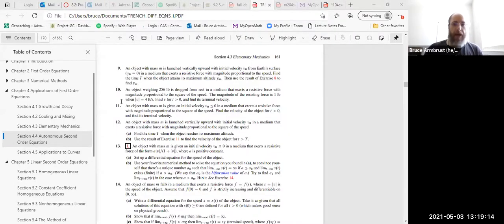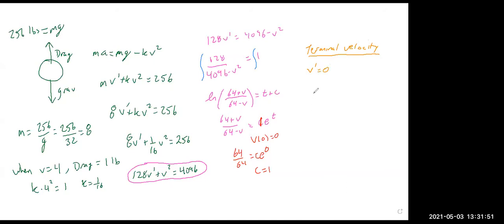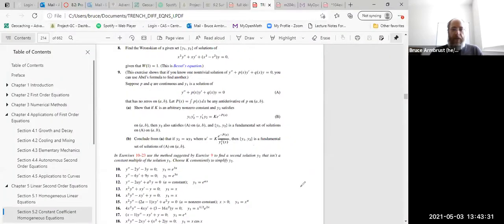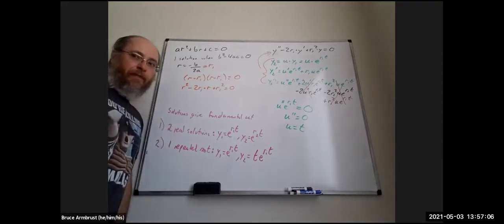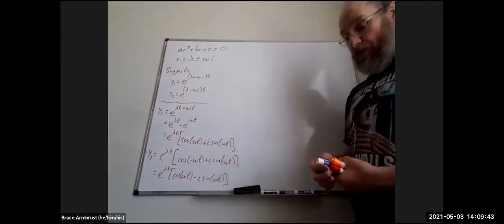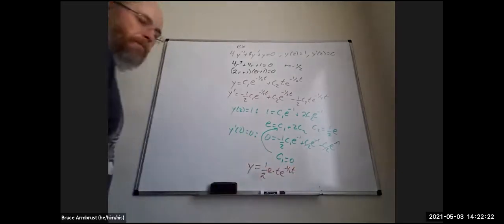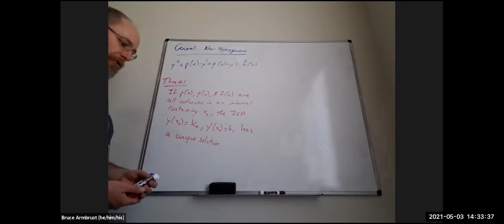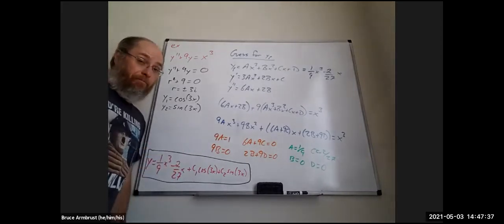Mat 204, Monday, May 3, 2021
Topics include linear 2nd order homogeneous with constant coefficients, intro to linear 2nd order non-homogeneous.